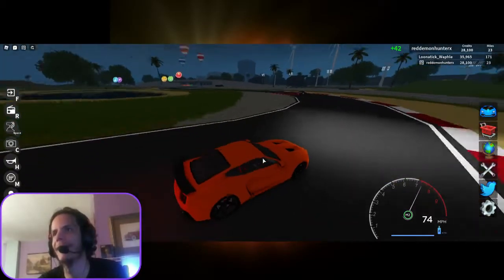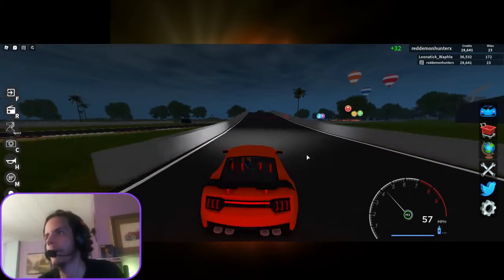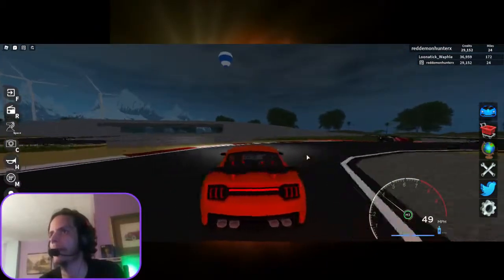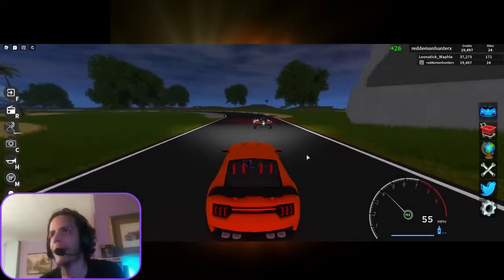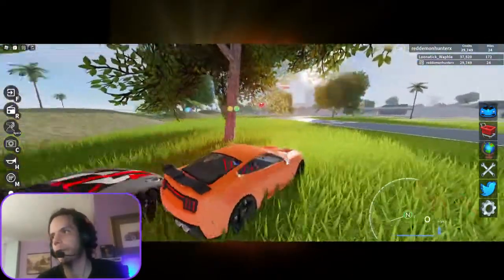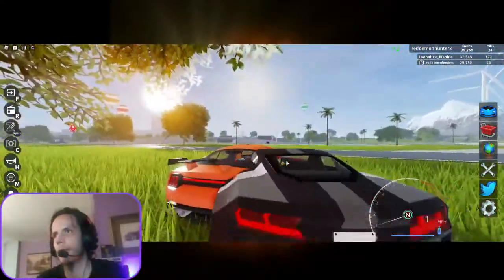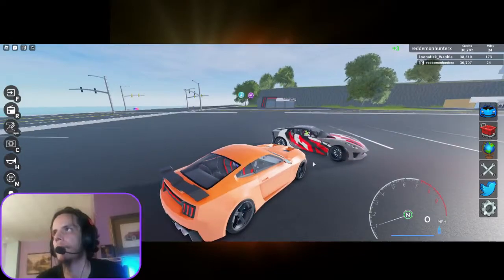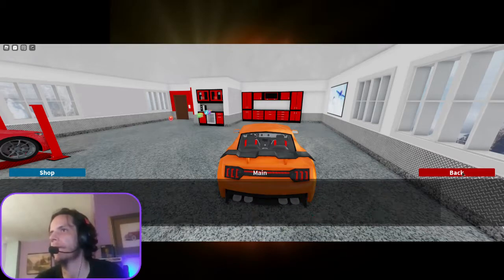me and the ex wife playing roblox